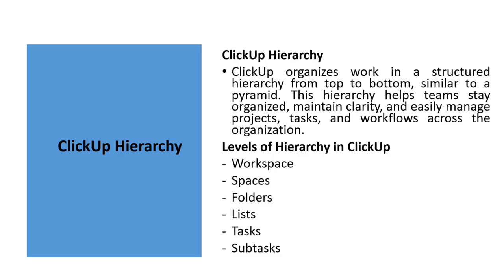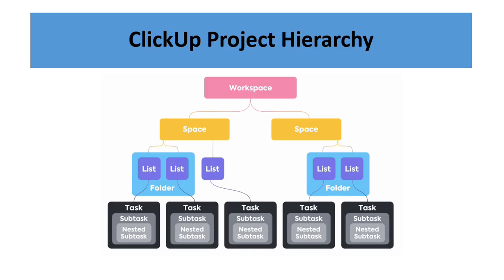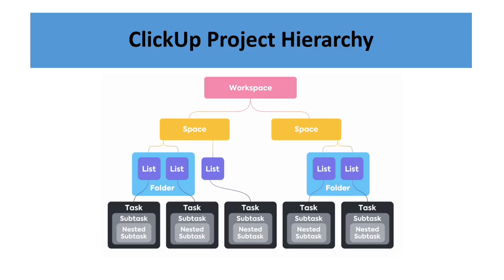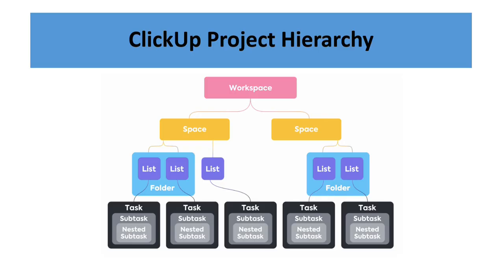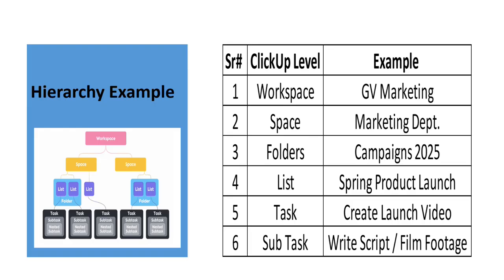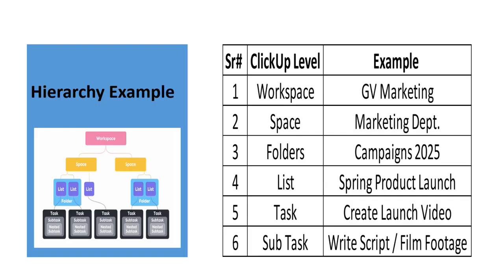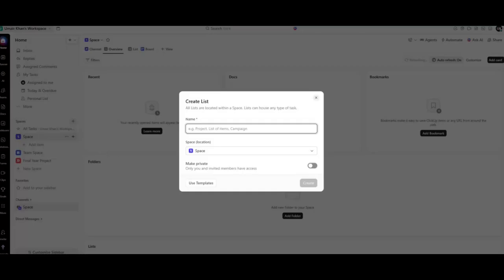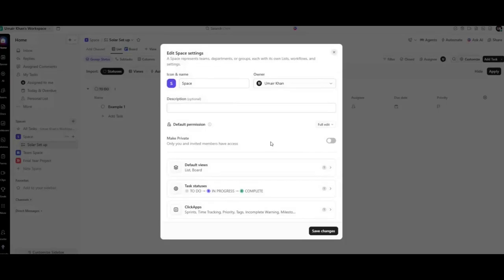ClickUp Tutorial (Part 4):Understanding ClickUp Hierarchy | Spaces, Folders, Lists & Tasks Explained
Welcome to Part 4 of the ClickUp Tutorial Series!

In this video, we will learn about the ClickUp Hierarchy and understand how ClickUp organizes work from top to bottom. This chapter is very important because the hierarchy is the foundation of how projects, tasks, and teams are structured inside ClickUp.

You will learn the 6 levels of ClickUp hierarchy and understand where different work items belong, helping you avoid confusion while managing projects and tasks.

What you will learn in this video:

Introduction to ClickUp Hierarchy
How ClickUp organizes work like a pyramid
Workspace, Spaces, Folders, Lists, Tasks & Subtasks
Difference between each hierarchy level
How tasks and subtasks work
How to create your first List
Best practices for organizing work in ClickUp

ClickUp follows a clear and structured workflow where everything has a proper place. Understanding the hierarchy helps teams stay organized, improve collaboration, and manage work more efficiently.

This tutorial is perfect for beginners who want to build a strong foundation in ClickUp before moving into advanced workflows and task management.

Creating & Managing Tasks
Statuses & Priorities
Tags & Due Dates
Views & Workflows
Templates & Automations
Advanced ClickUp Features